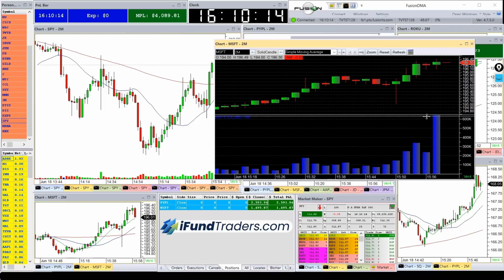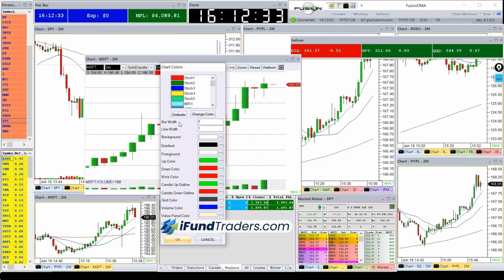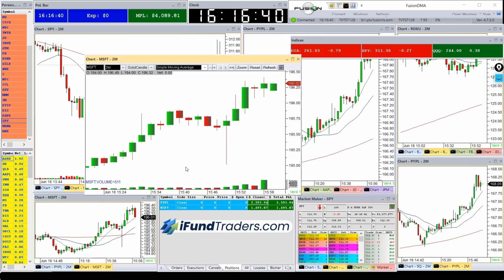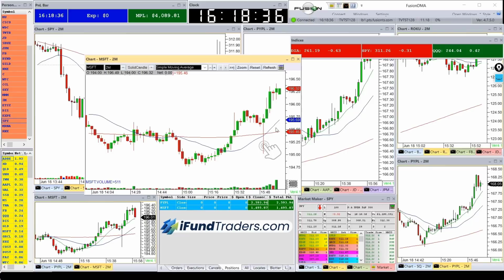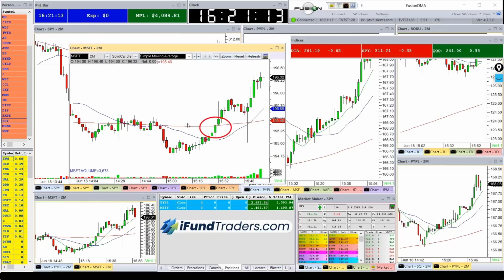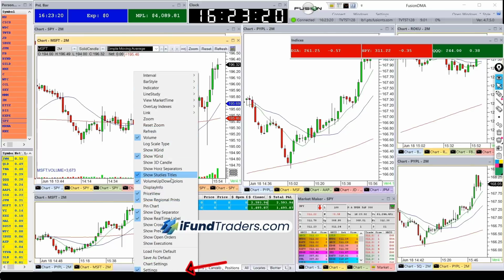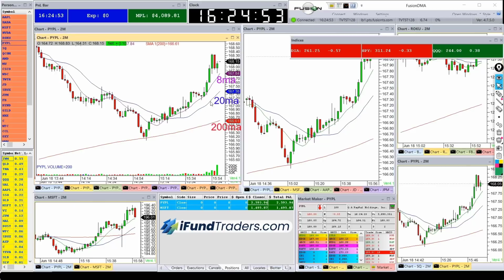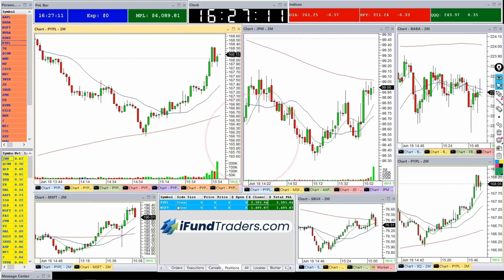How To Set Up Your Charts